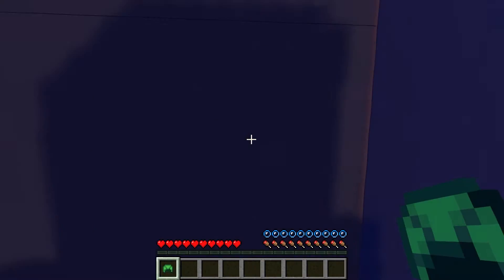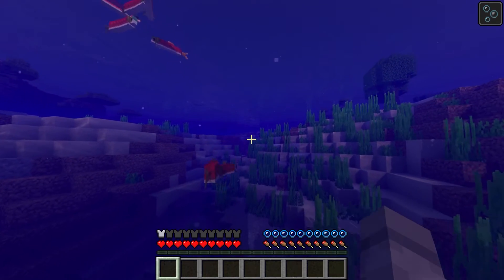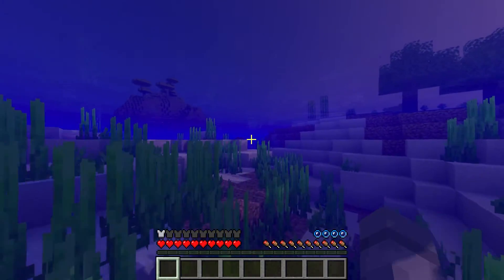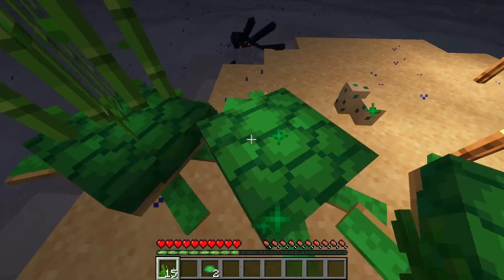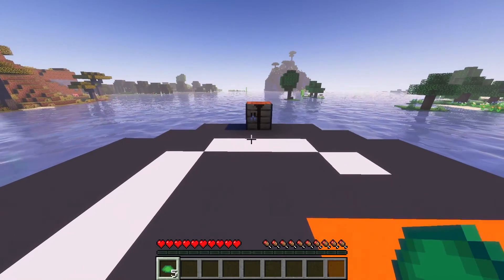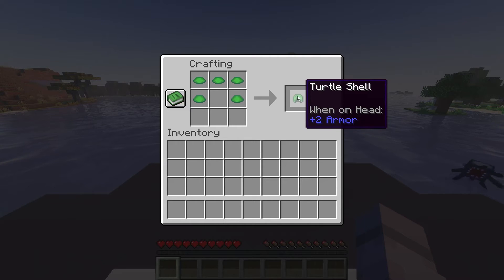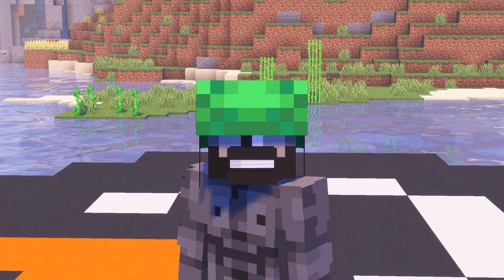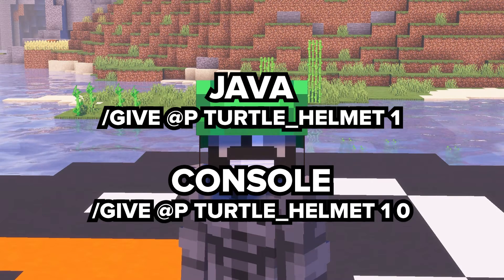How to make a Turtle Shell in Minecraft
Hello and Welcome back to our Minecraft crafting guide series. Today we’re going to show you how to make a Turtle Shell in Minecraft. You'll need the folowing items in order to craft one: Scute. It's quite easy as you'll simply need to: Open the Crafting Table menu.. Place 5 scutes in the 3x3 crafting grid.. Move the turtle shell to inventory. The Give Command for java is TRUE and for PE# EDU and Windows 10 and Consoles: /give @p turtle_helmet 1 0.